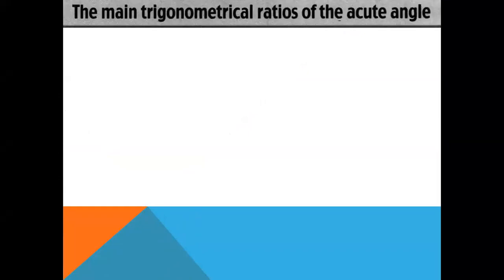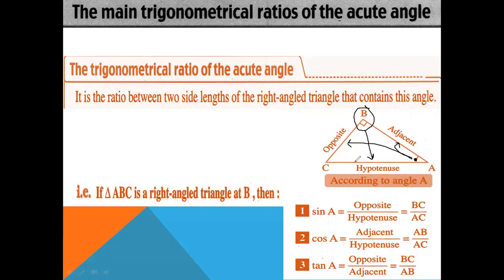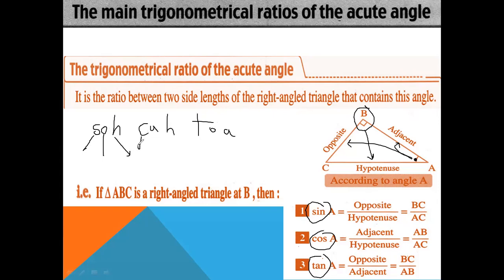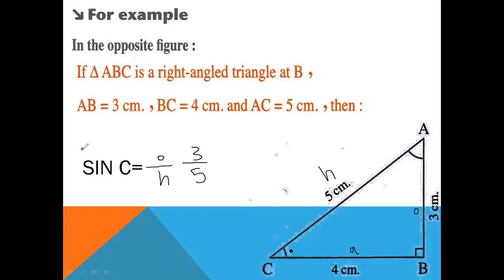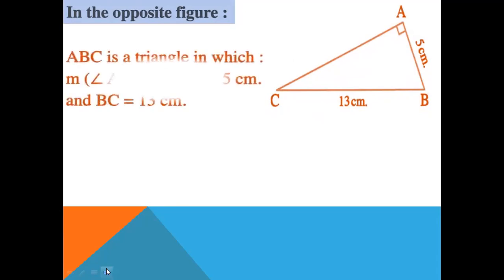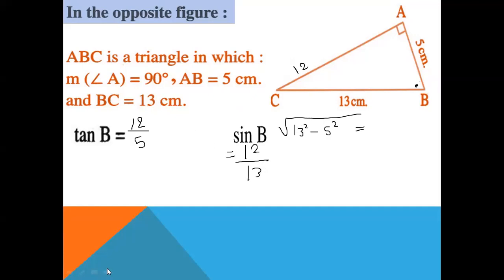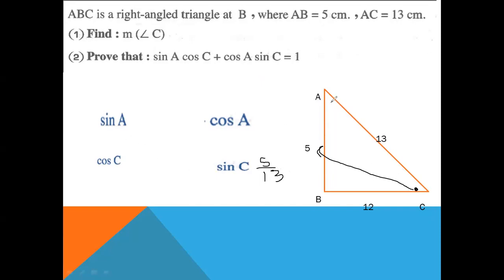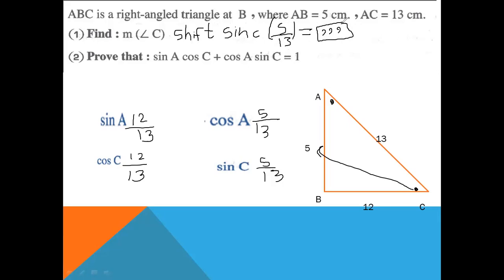Maine trigonometrical ratio of an acut Angel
Document from Math Teacher,😍😍😍😍